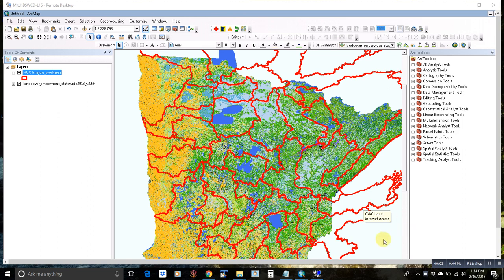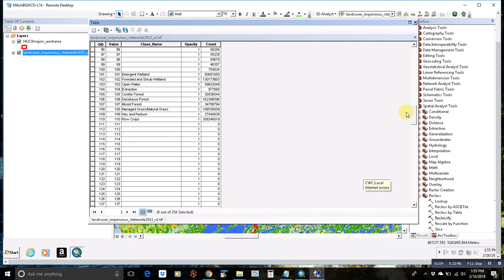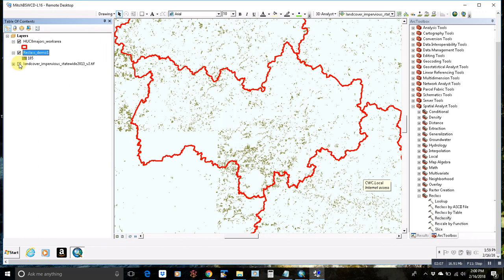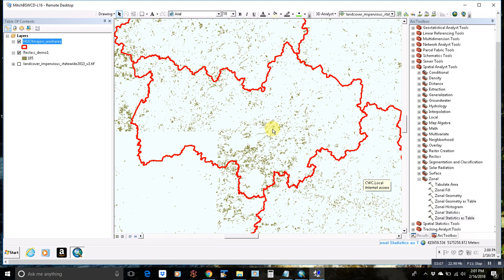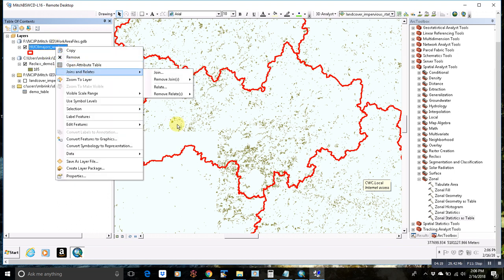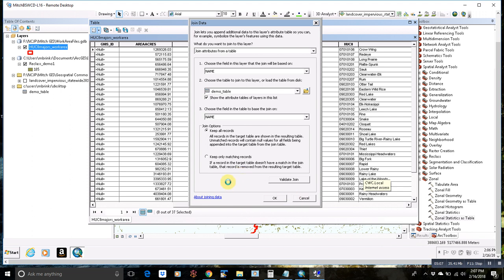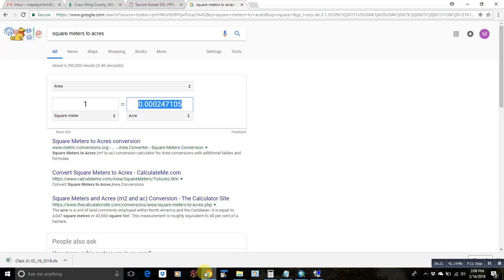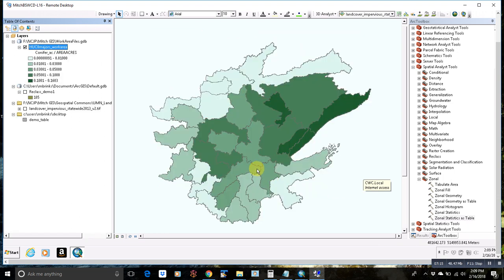Arcmap: Using 'zonal statistics' to sum raster values by watershed